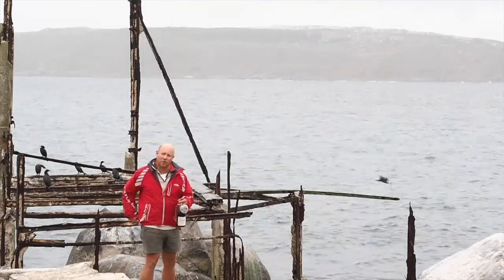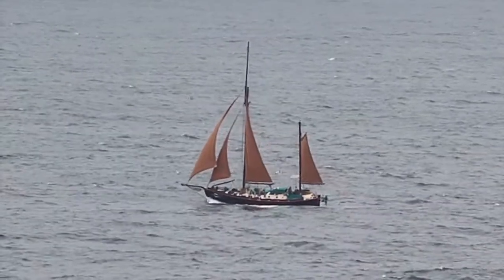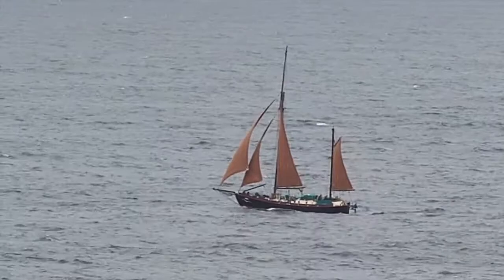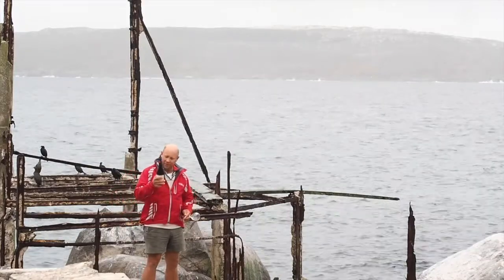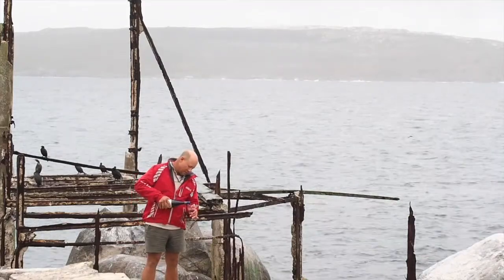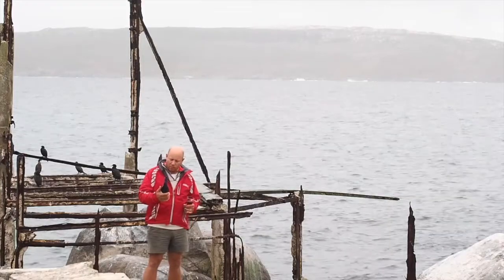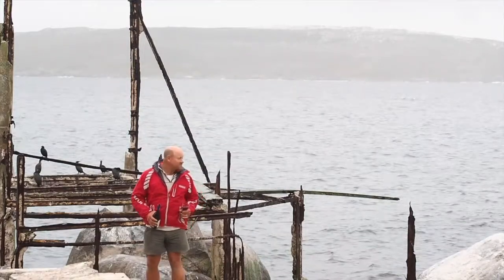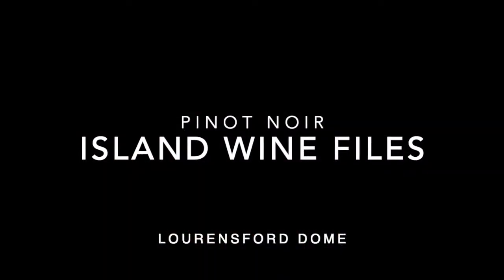Island Lourensford Dome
A 2018 Pinot Noir from the Lourensford Dome range.

South African premier Pinot Noirs are typically french styled but this is follows the American style, is bold and Oaky following 10 months in Oak, with a succulent and fruity finish.Its Dry and almost chewable - love it, and perfectly suited to a rainy day  complete with a Nautical theme.